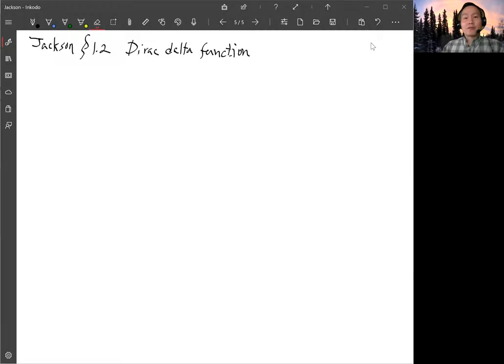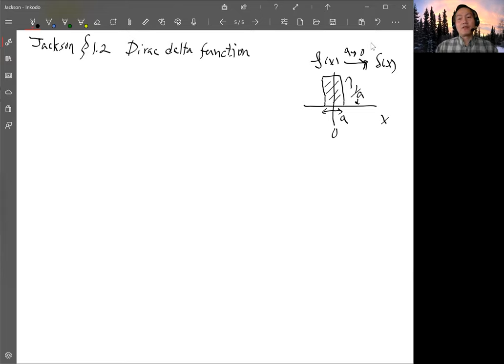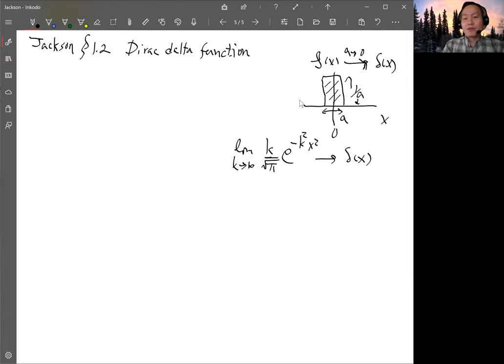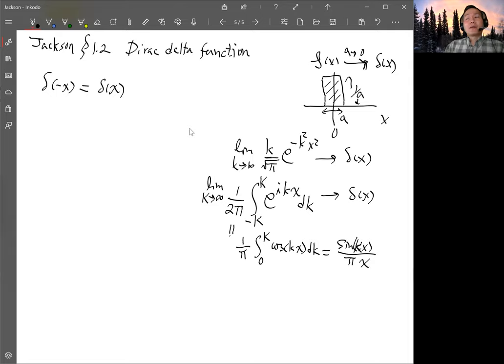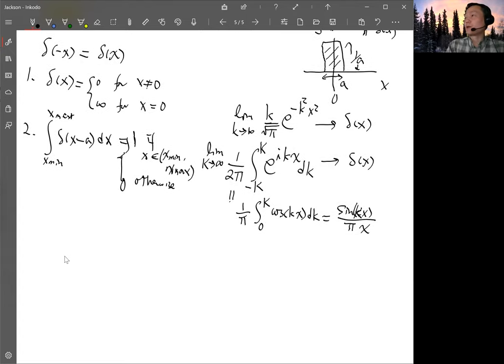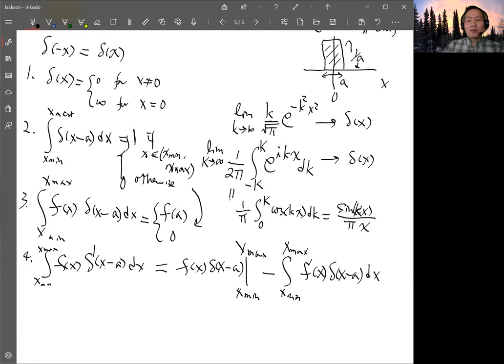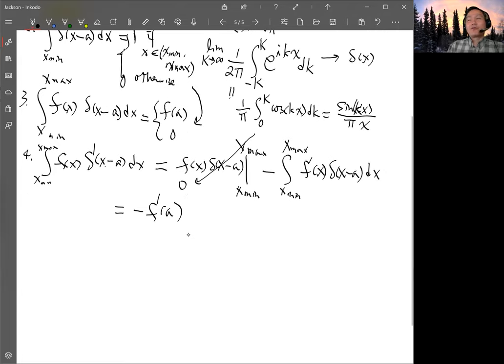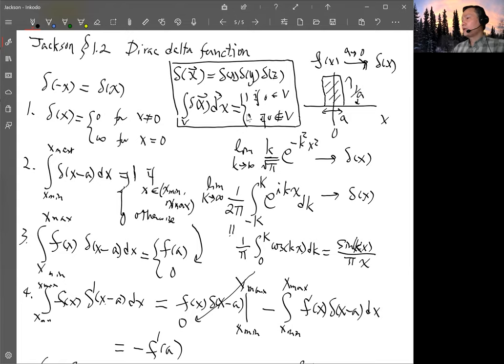Jackson Section 1.2 Dirac delta function